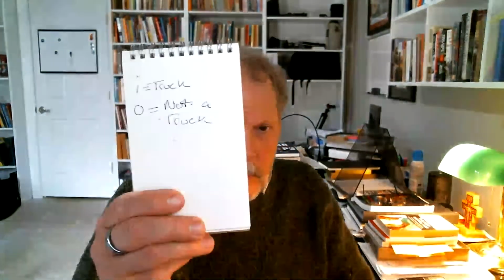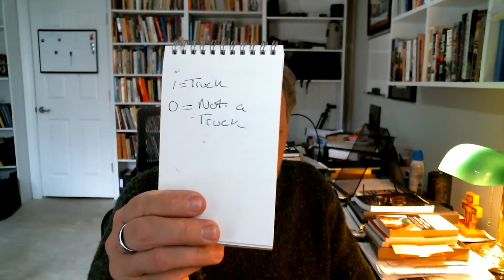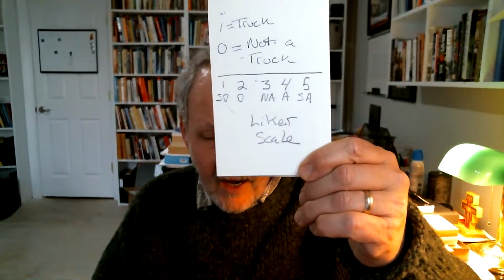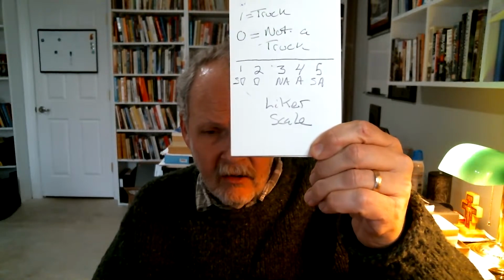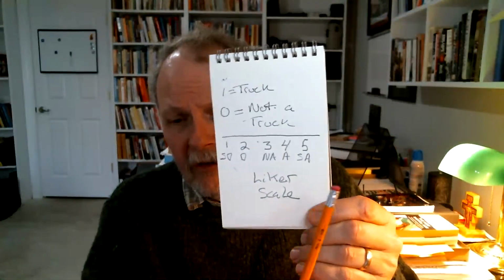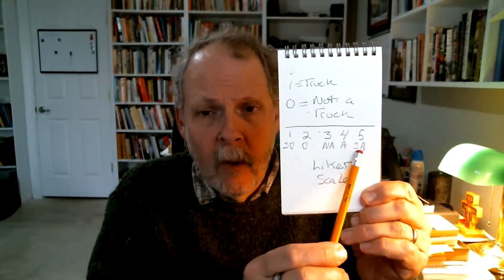GOV_603_SP24_Welcome to Week Thirteen - Review of Week Twelve